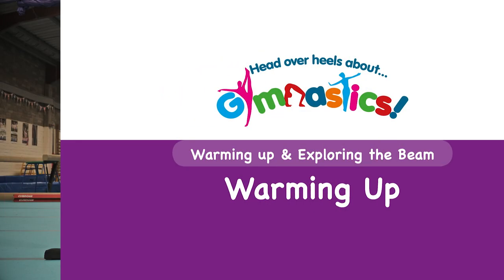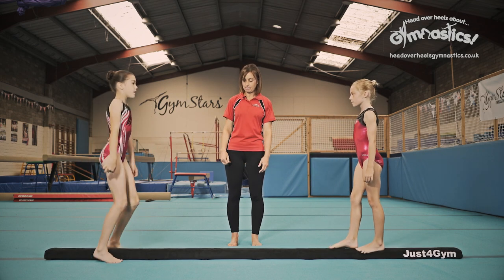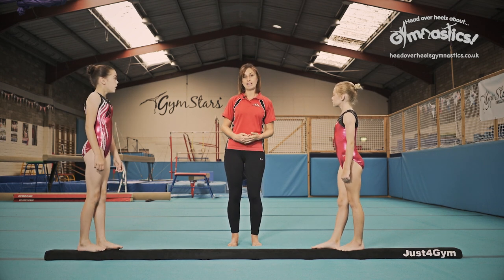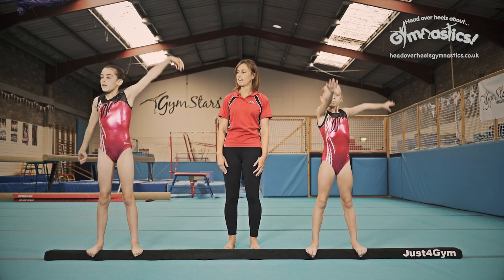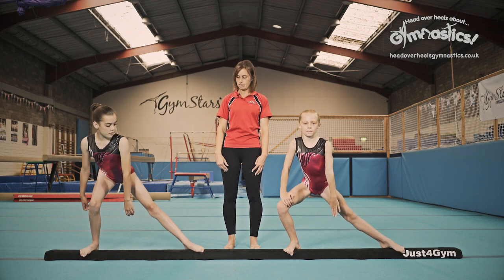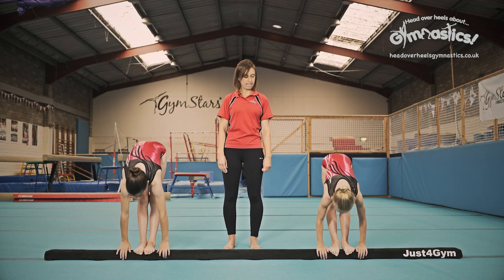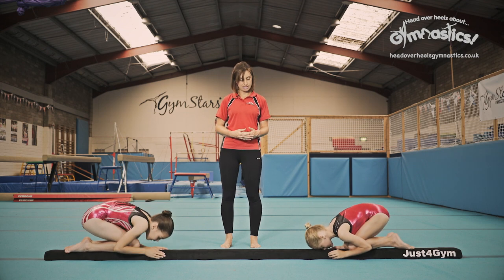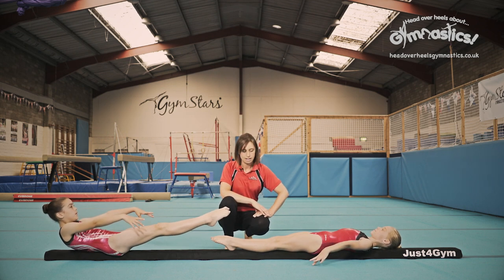Head Over Heels Gymnastics Tutorials, Fun Warm up activities on the Beam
❤️Fun activities to do on the beam to get warmed up and familiar with balancing on this gymnastics apparatus.

❤️If you like this video then you will like all of our other beam tutorials found in our Beam Playlist